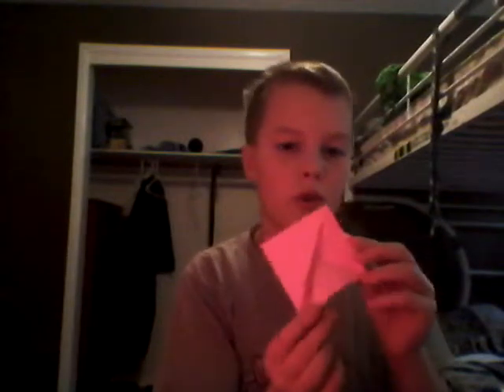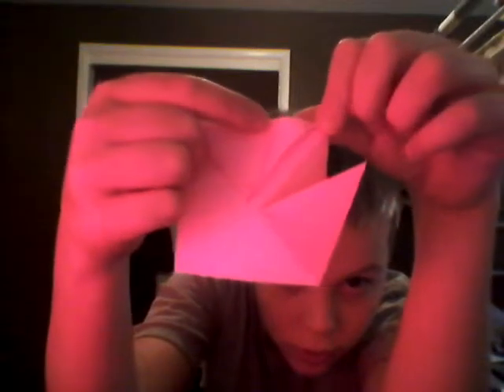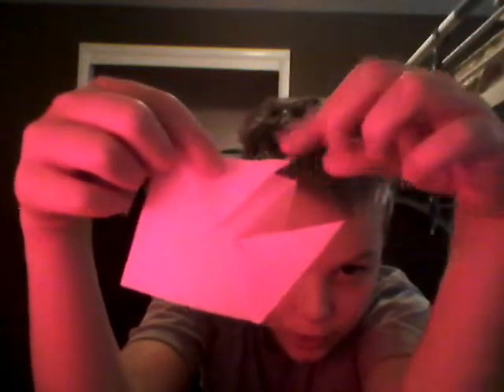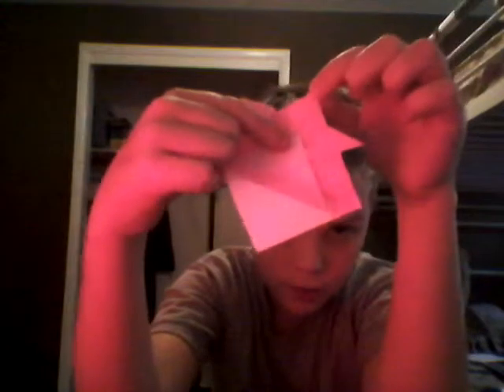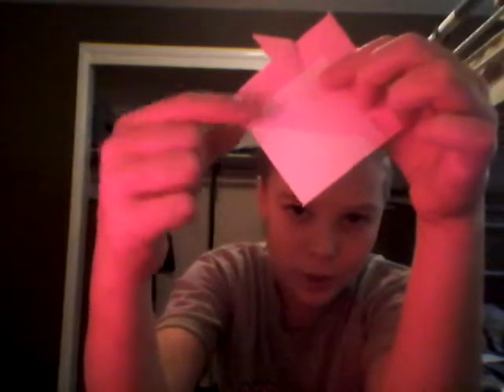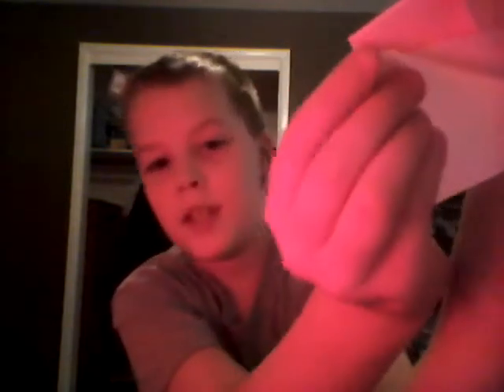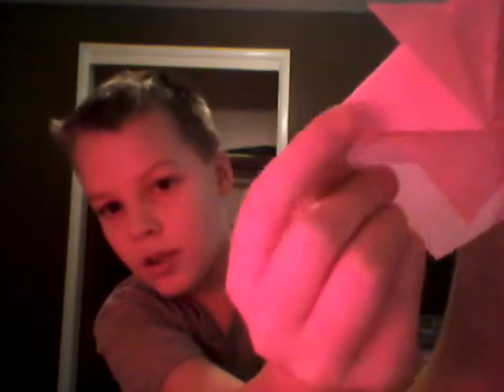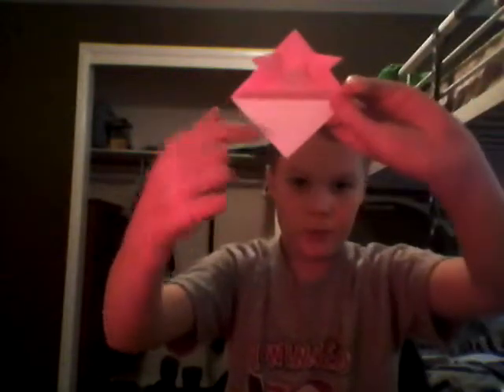Origami samuri hat